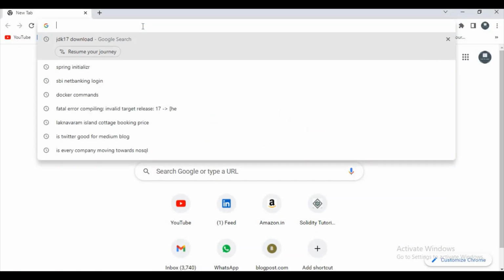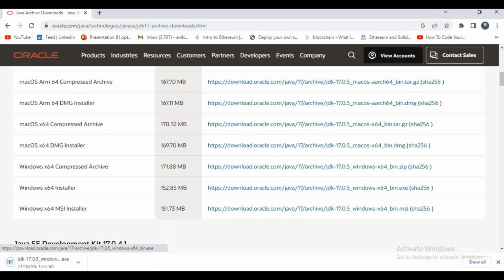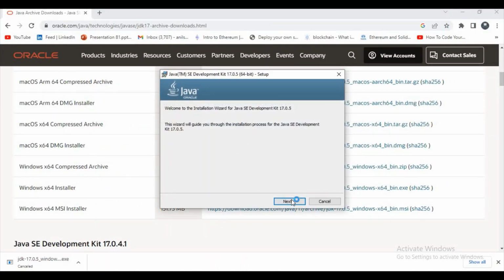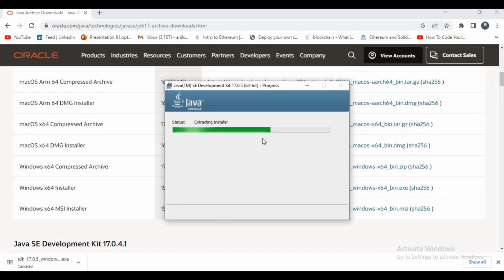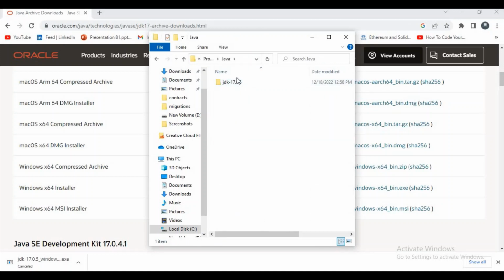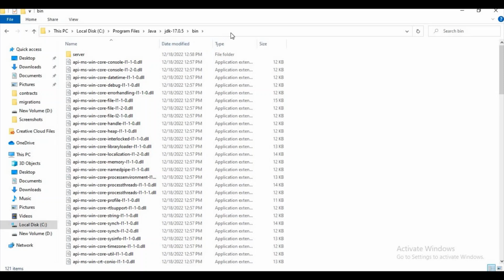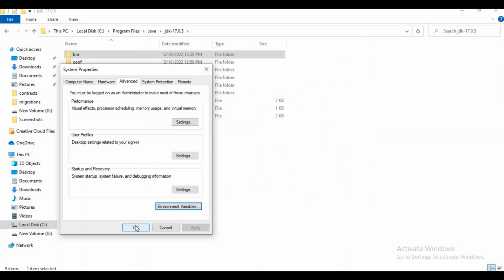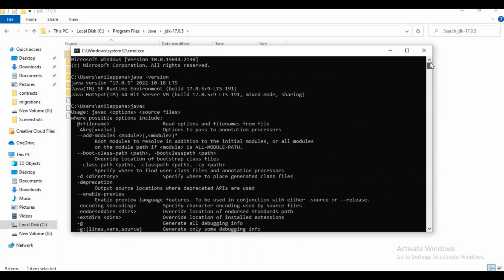jdk 17 installation in windows 10 in 2minutes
jdk 17 features
jdk 17 install windows
jdk 17 installation in windows